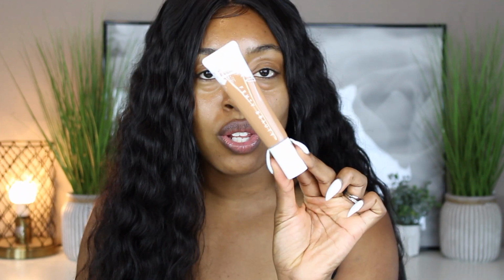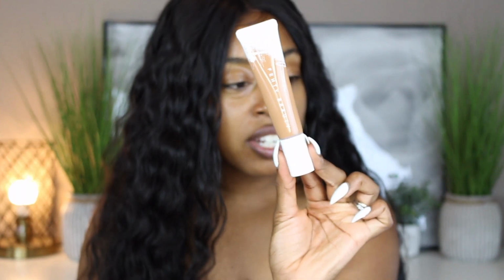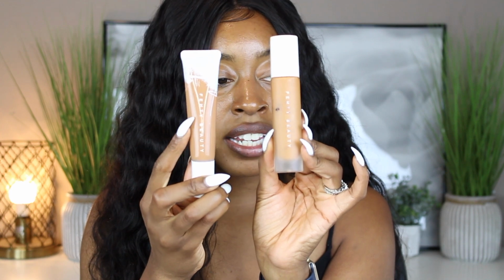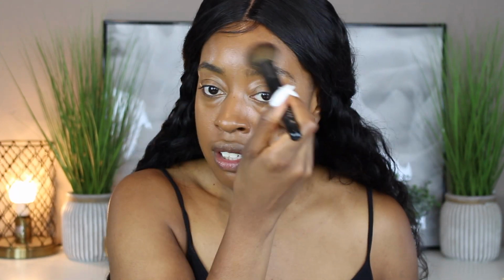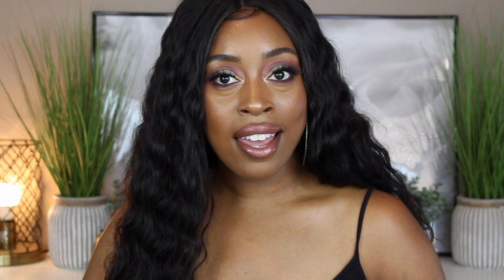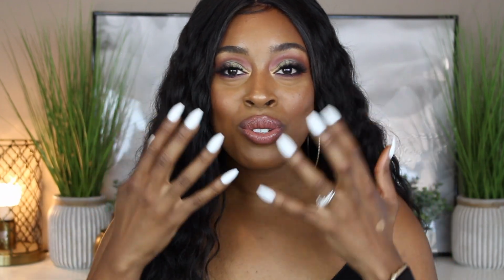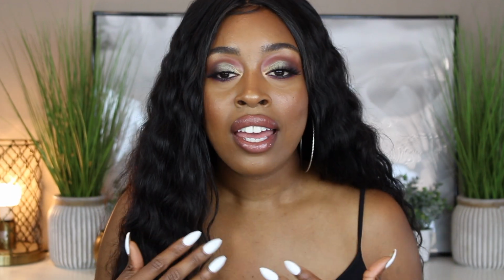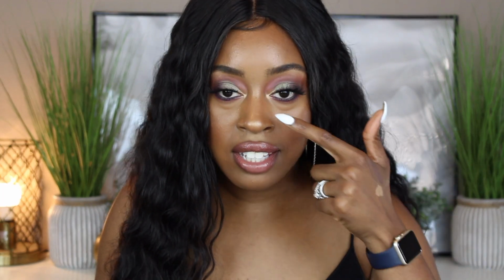Fenty Beauty Pro Filt'r Hydrating Foundation Review | TiarraLashay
Hey Beauties!

Today, I will be giving my thoughts on the Fenty Beauty Pro Filt’r Hydrating Foundation. I purchased the shade 410. Have you tried the foundation?
Remember, THE ONLY PERSON WHO CAN STOP YOU, IS YOU! Take steps toward your dreams and God will take care of the rest.

xoxoxoxo,

TiarraLashay